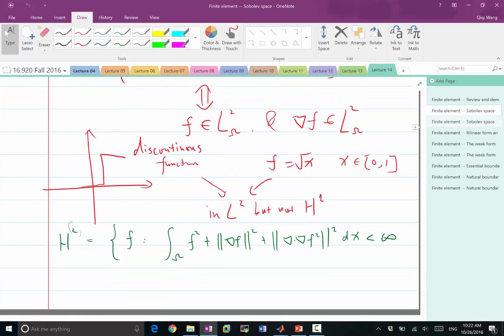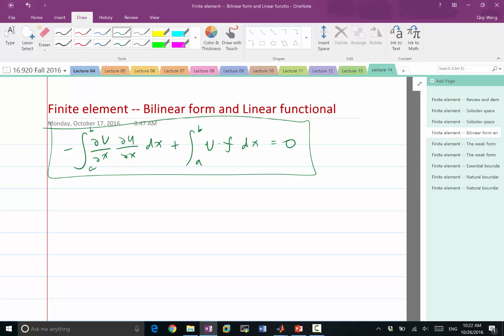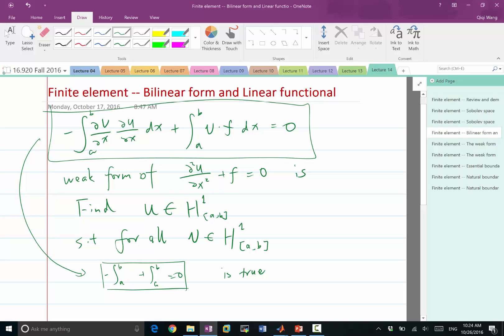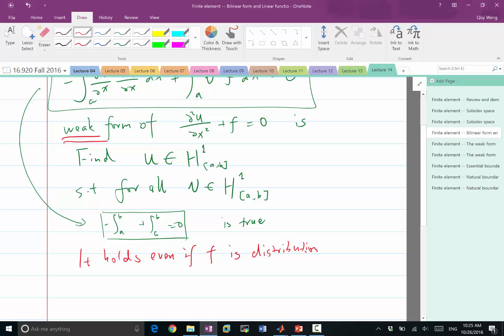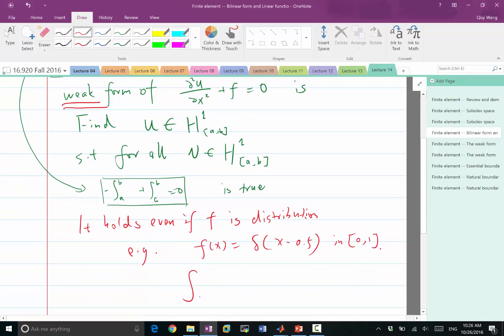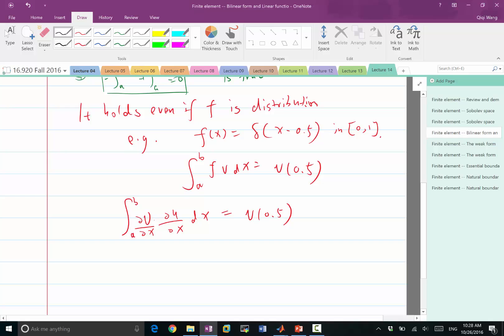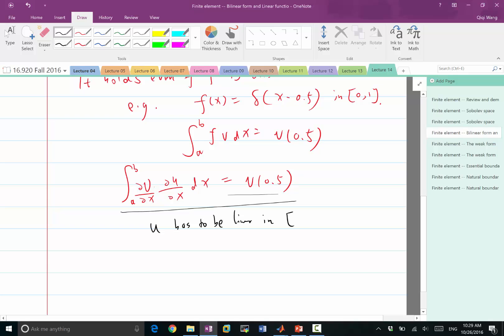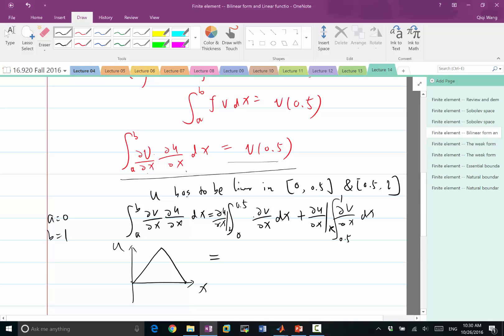Lecture 14 Part 6: Weak form of Poisson's equation